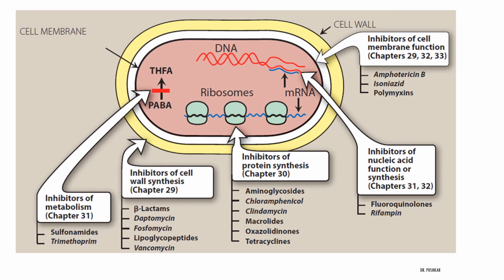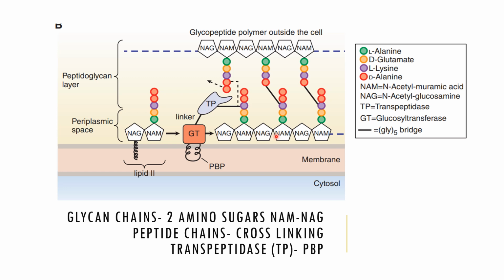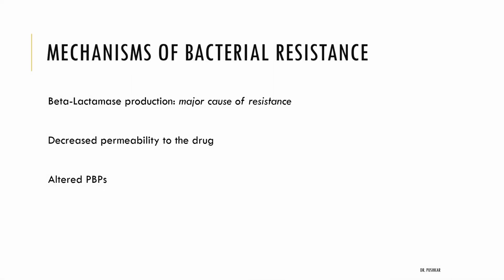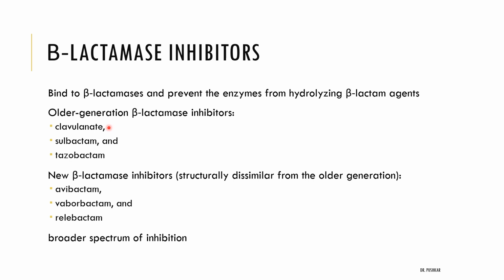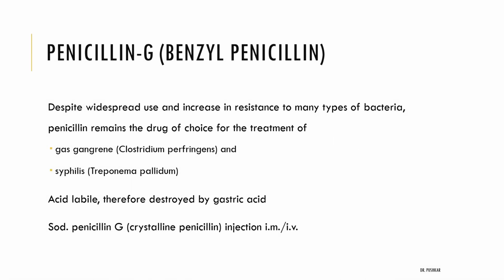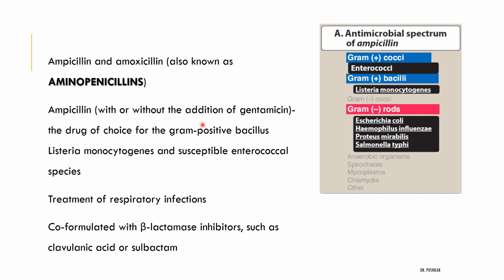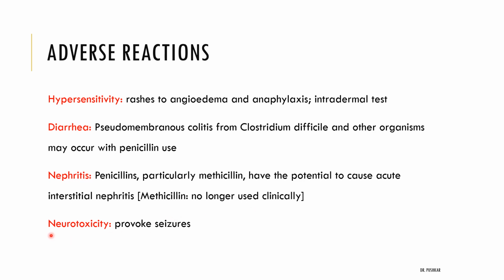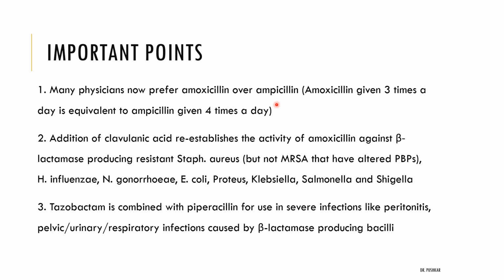Beta Lactam Antibiotics | Part I | Antimicrobial Agents | Penicillin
Watch this interactive and interesting PowerPoint presentation (PPT) lecture to learn about penicillins and beta lactam antibiotics .